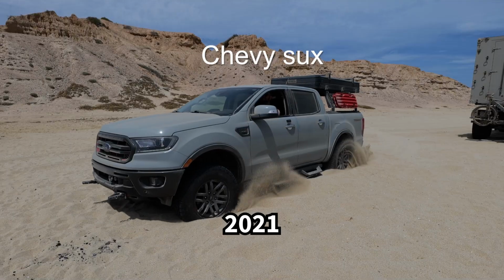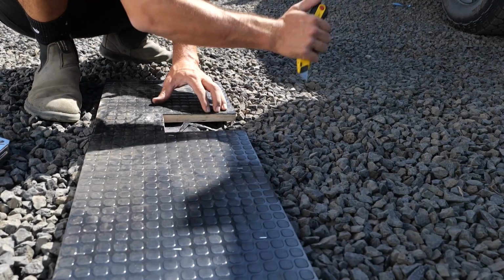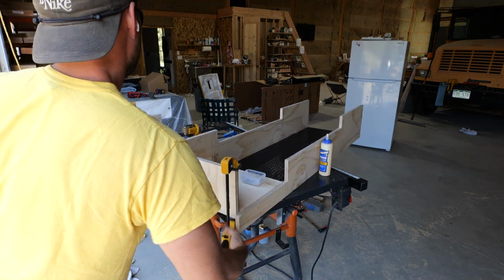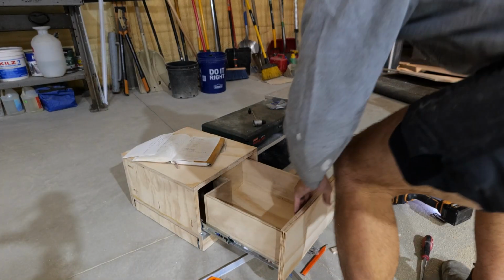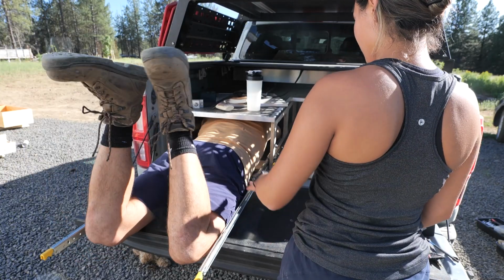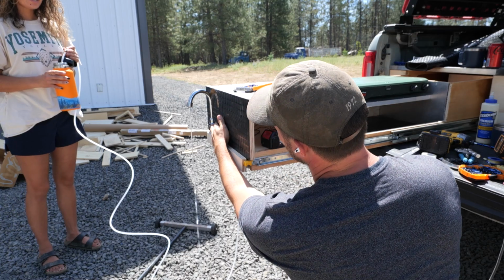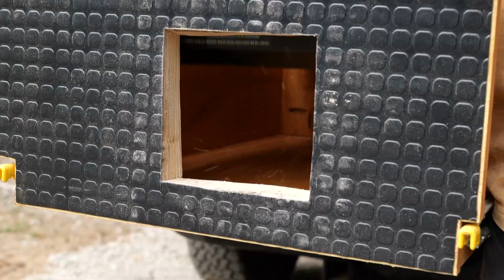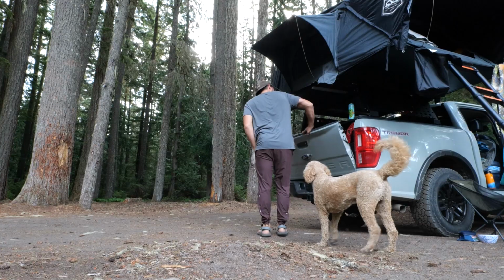I Built the ULTIMATE Overlanding Truck Camper for Under $1K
I'm turning my 2021 Ford Ranger into the Ultimate Overlanding setup! Something we can be out in for weeks at a time without the need for civilization. Why? We live full-time in a 39 ft bus, and sometimes a massive bus just can't get you where you wanna go.

This build is MASSIVELY inspired/designed by the incredible @weberwoodshop. Thanks so much for giving us your design so that we can also have an incredible set up!

Our Basically Nomads Floor Plan has been completely revamped! Check it out at:

Amazon Store

KITCHEN
Gas Struts for Cabinets
12V Range Hood
Cabinet Latches

SOLAR/ELECTRICAL
Battery Cable
Lug Crimper
Solar Panel Cable Connectors
Crimping Tool for Solar Connectors
Solar Cable
Automatic Transfer Switch
12 Gauge Wire

PLUMBING
100 GAL Water Tank
Accumulator Tank
12V Water Pump
Water Heater
Pex Tubing
Washer/Dryer Combo

MISC:
Tire/wheel Covers
12V LED Lights
Vent Fan
Throw Pillow Covers
Foam for Couches
Bunk Bed Mattresses